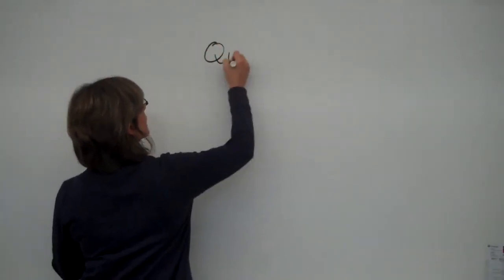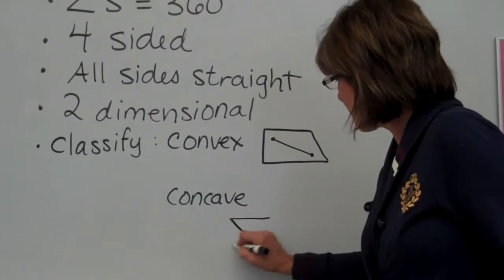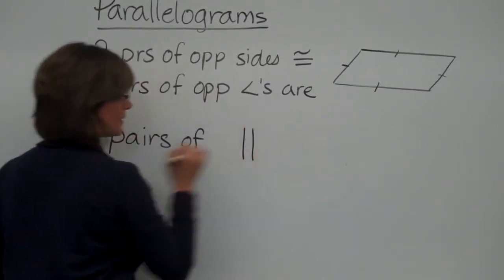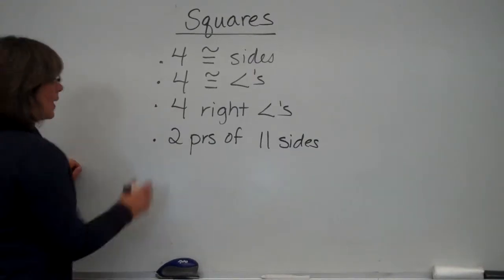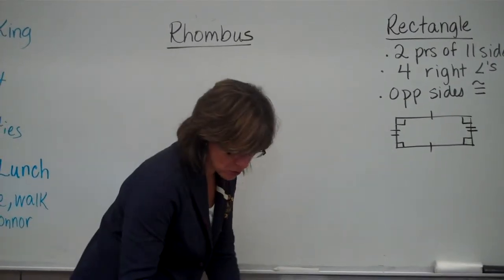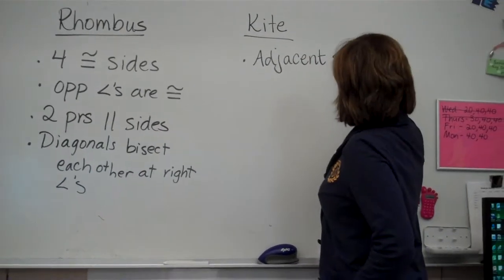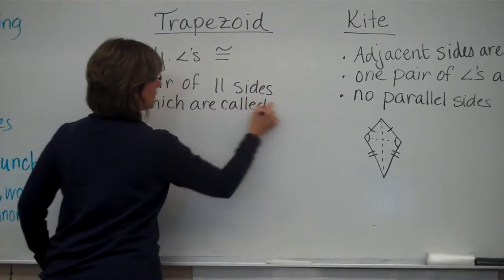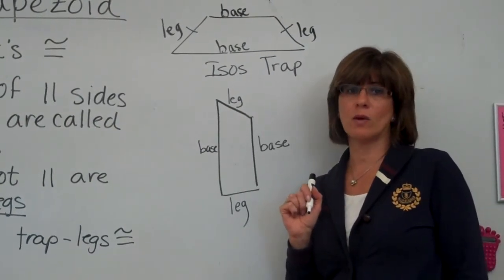Mrs. Gumas: Unit 3: Segment 4: Quadrilaterals